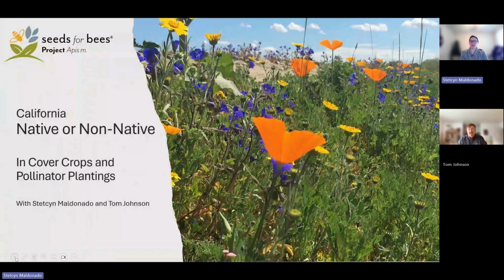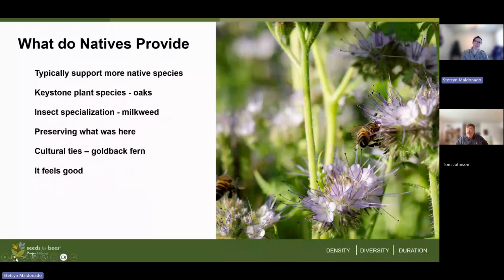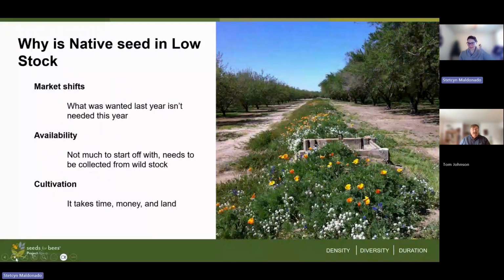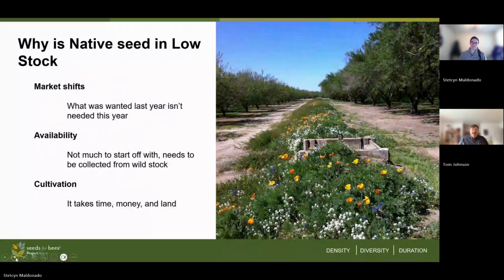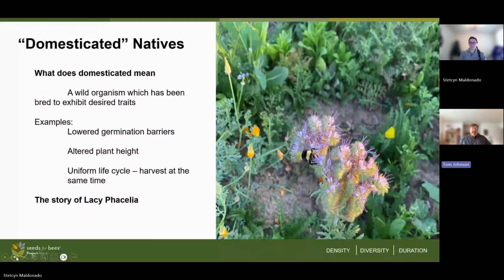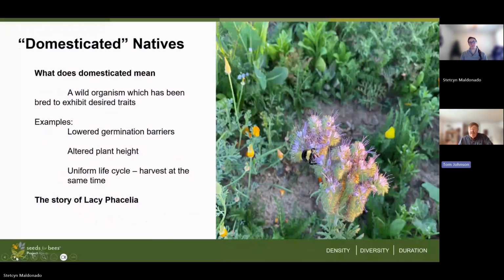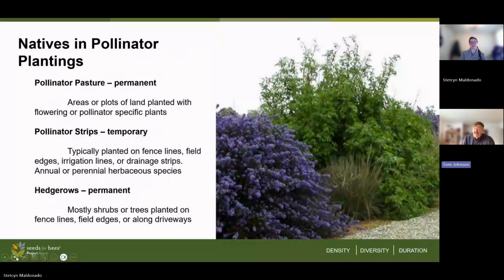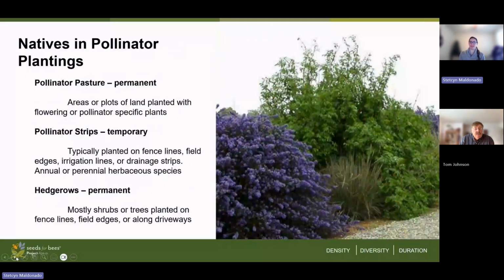Seeds for Bees® Native or Non-Native Plants in Cover Crops and Pollinator Plantings Webinar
Native plant species are uniquely valued for their extensive ecosystem services. However, how do these species perform in agricultural practices like cover crops and pollinator strips? Should these species be included in cover crops and where can they best be used?